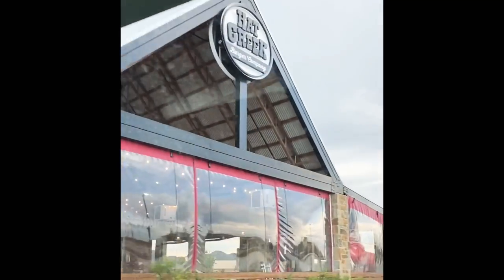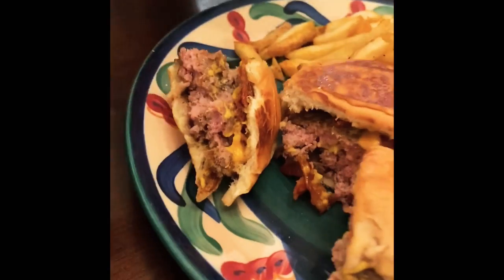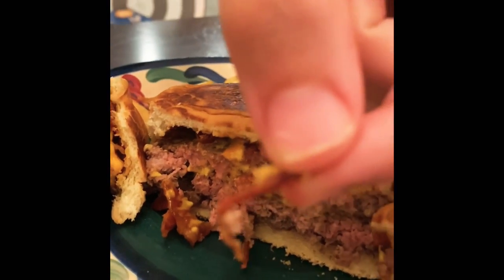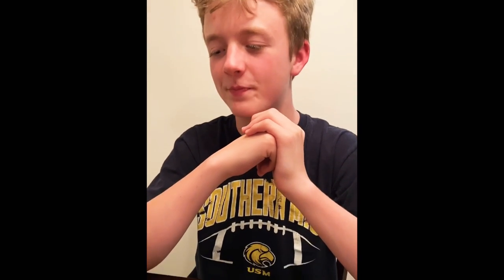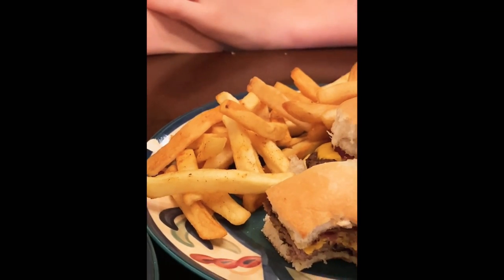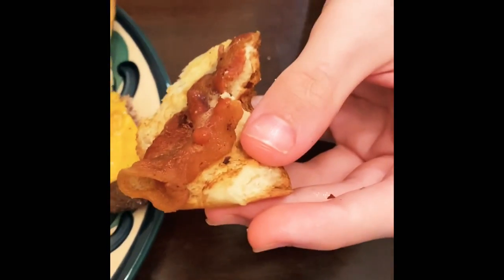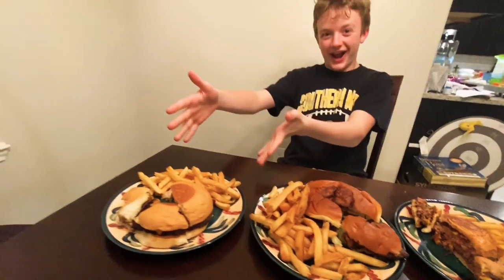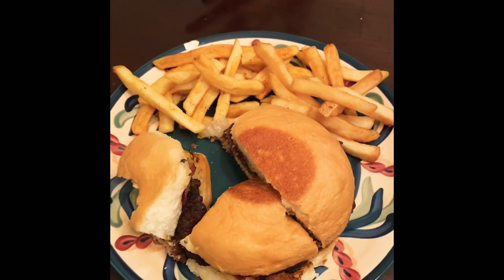Checking out 3 different restaurants in the Houston area!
I love burgers so I’m trying 3 different burgers in the Houston area! I will let you know which one I like the best! Try them for yourself... You won’t be disappointed!